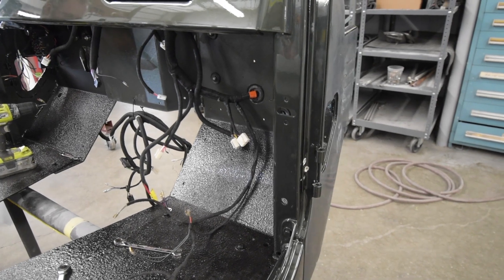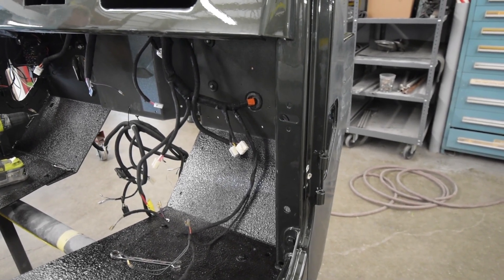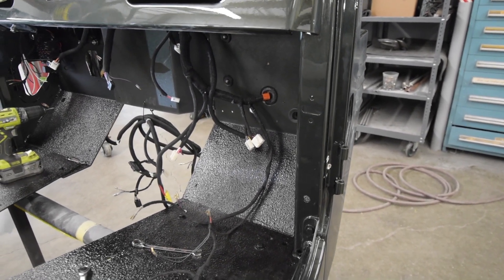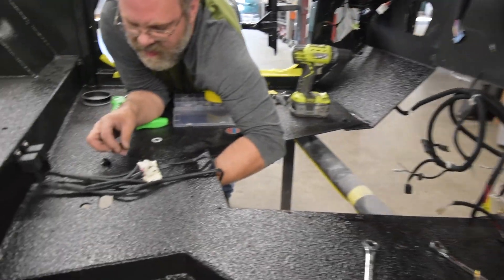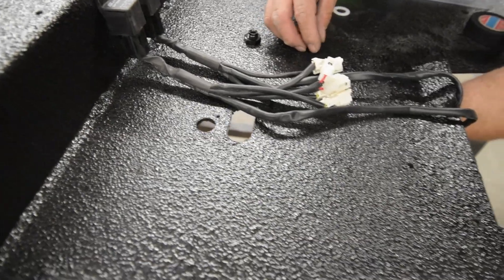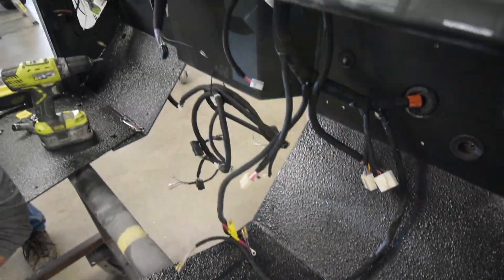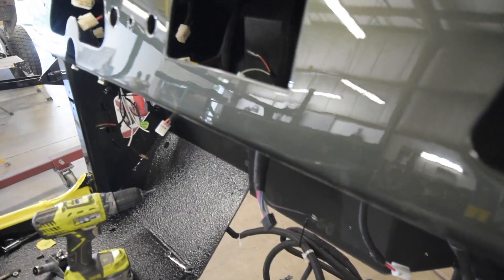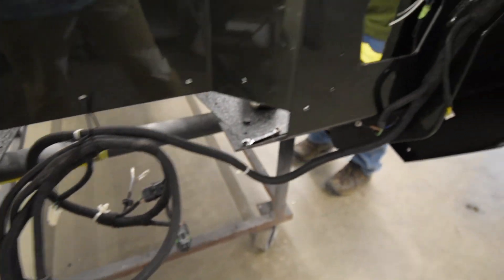V8 Land Cruiser Restoration- 108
Assembly of wiring, dash, etc.